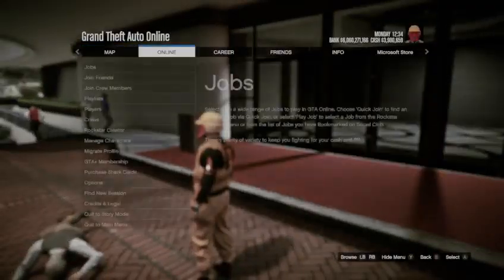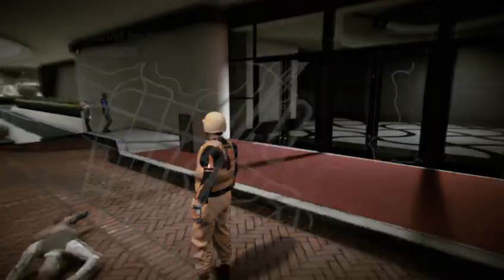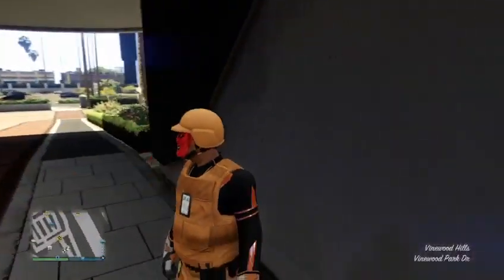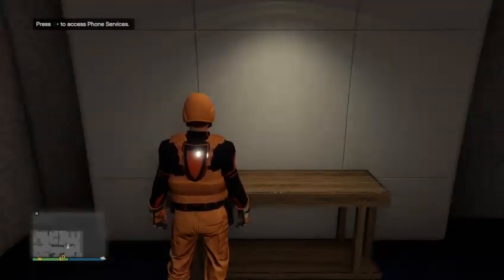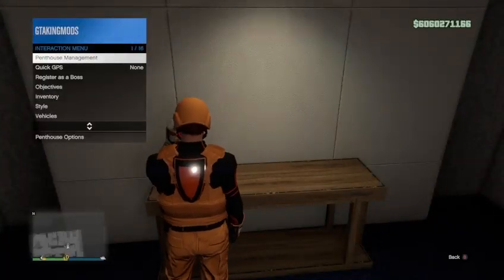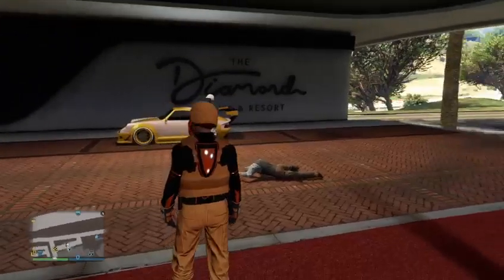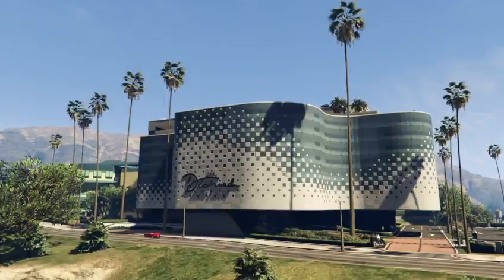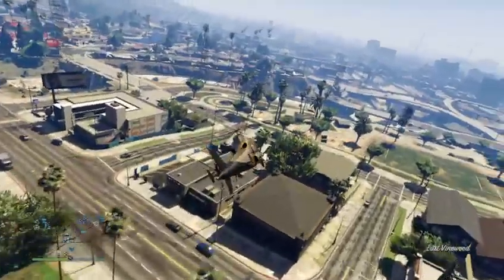PATCHED GRAND THEFT AUTO 5 XBOX WORKAROUND FOR MOC GIVE CARS 2 FRIENDS GLITCH